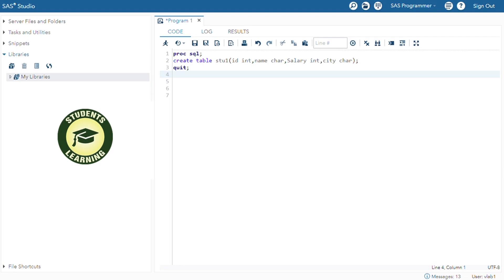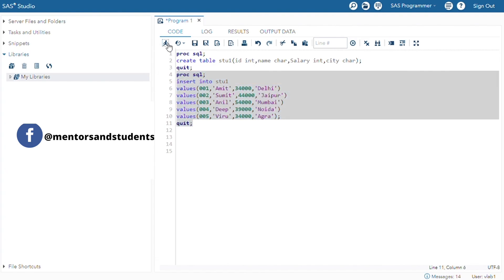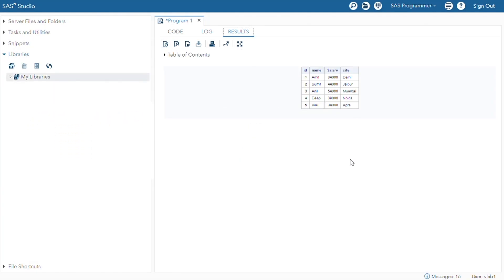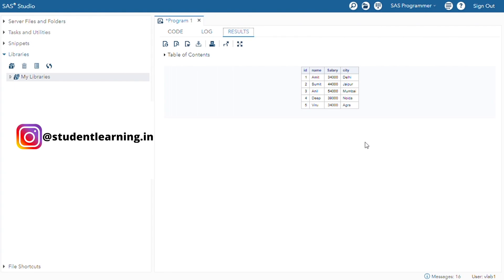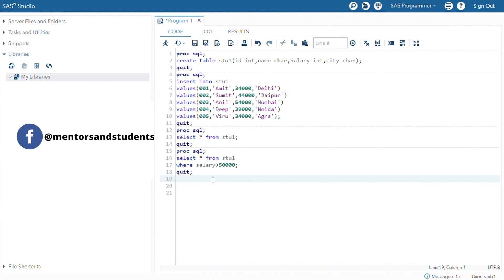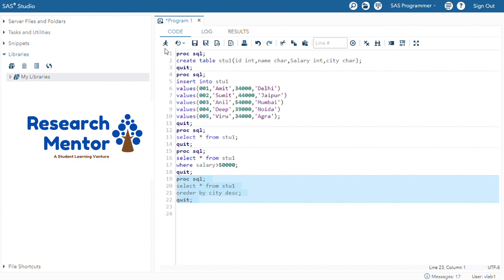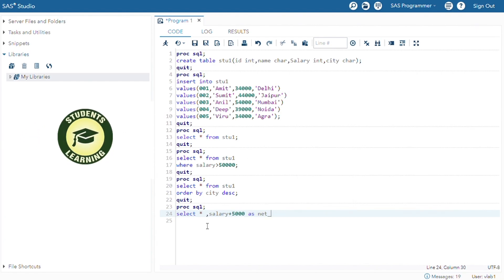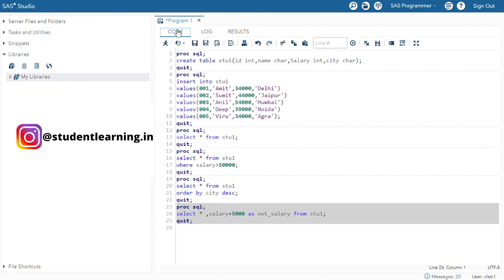Commands in Advance SAS | SAS Lecture | Student Learning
SAS (Statistical analysis system) is one of the most popular software for data analysis. It is widely used for various purposes such as data management, data mining, report writing, statistical analysis, business modeling, applications development and data warehousing. This video is about Commands in Advance SAS.

Good luck :-)